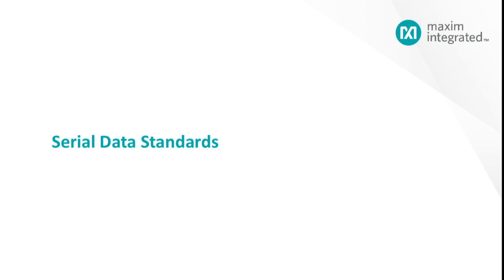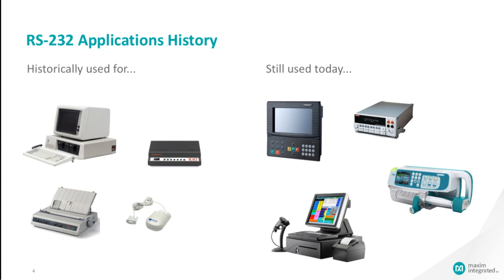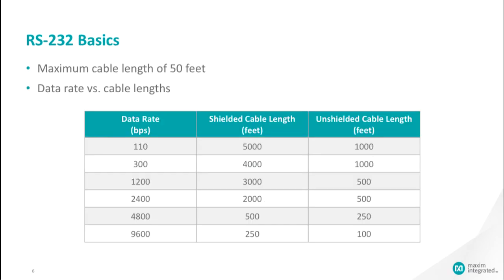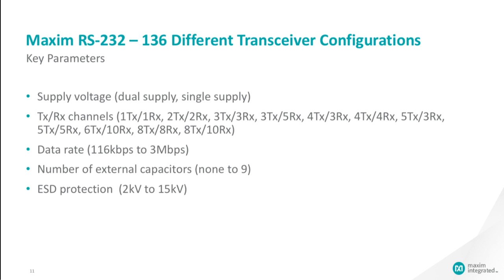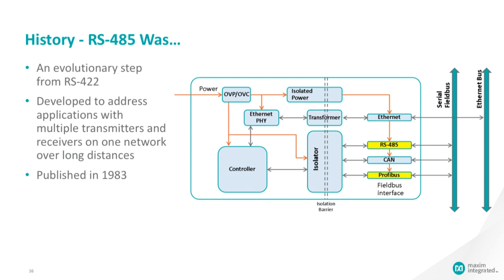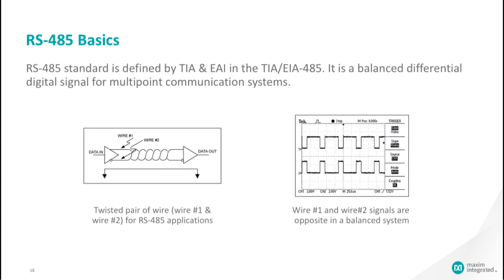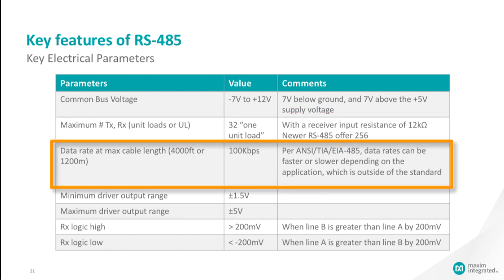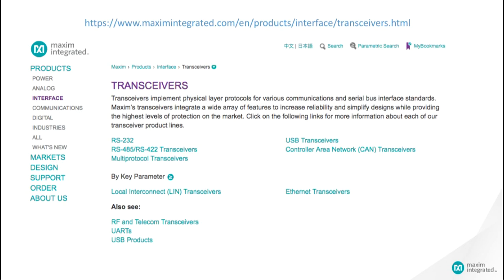Fundamentals of Serial Transceiver Devices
Learn the differences between three popular serial transceivers: RS-232, RS-422 and RS-485. This video walks through the details of each communication protocol and provides example applications.

00:20 Serial Transceivers
01:27 RS-232 Protocol
08:08 RS-422 Protocol
09:58 RS-485 Protocol
13:39 RS-485/RS-422/ Profibus Differences